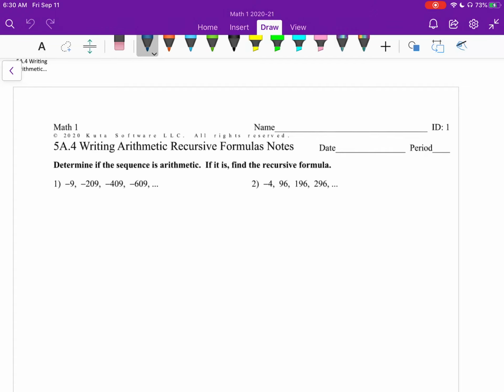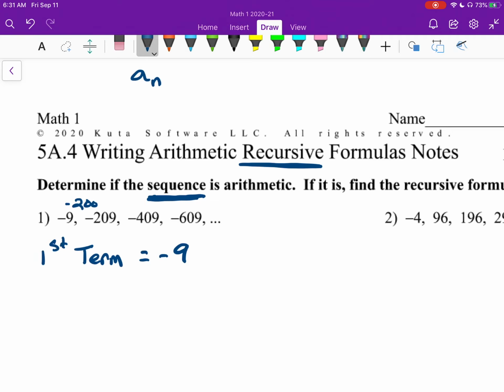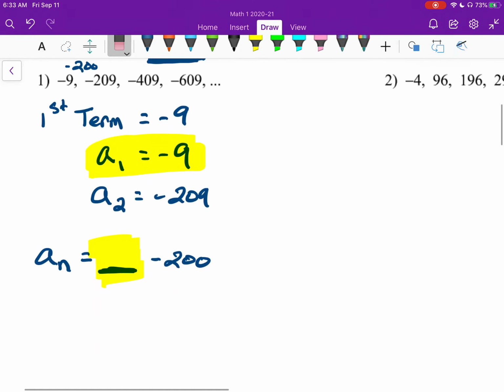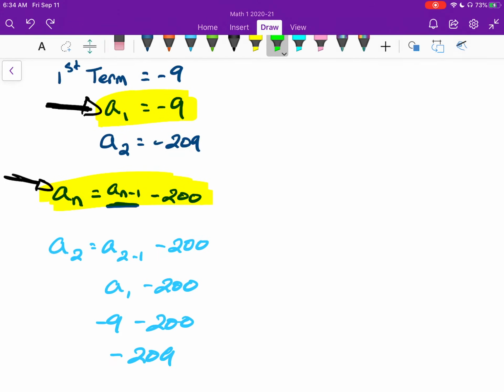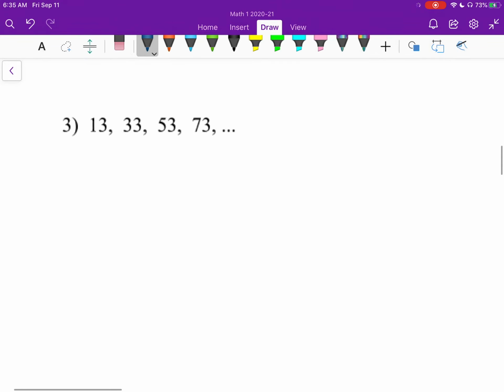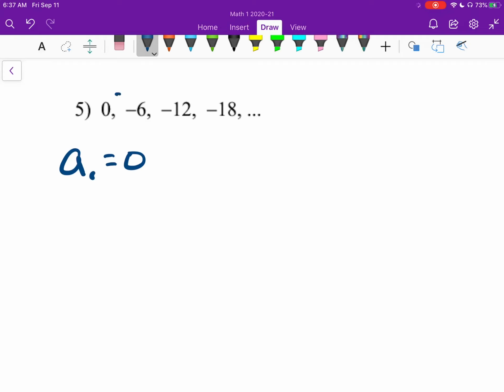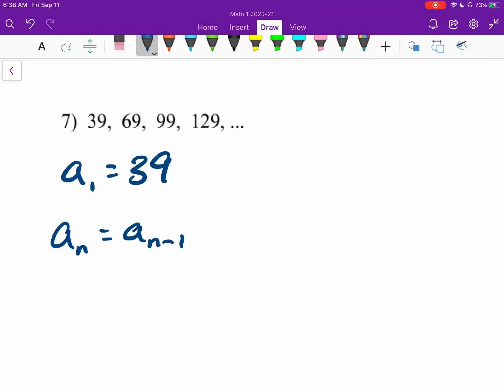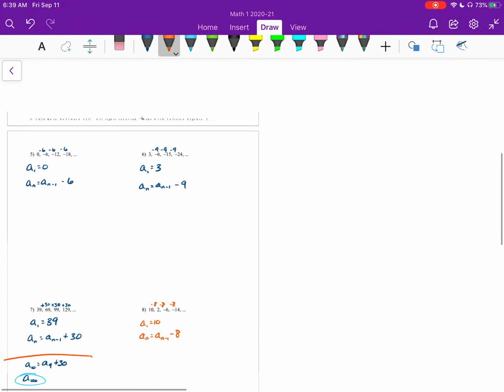Math 1 - 5A.4 Writing Arithmetic Recursive Formulas